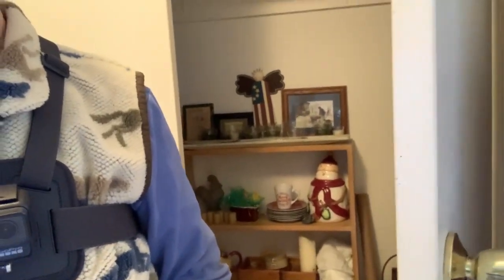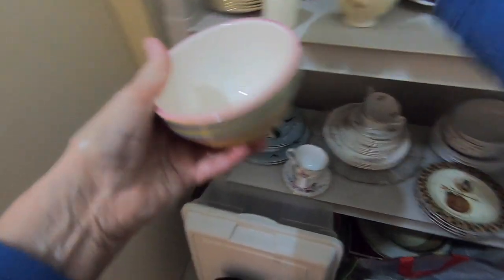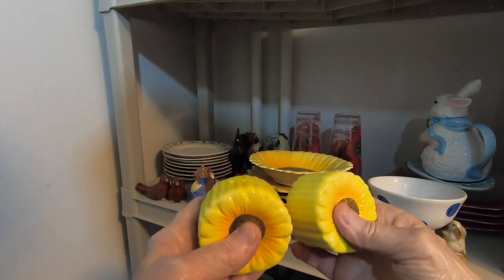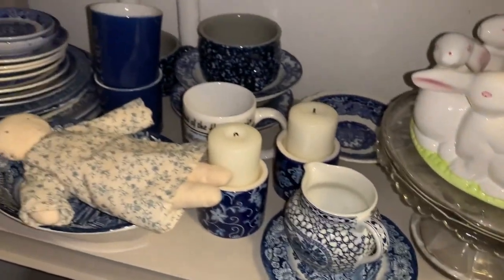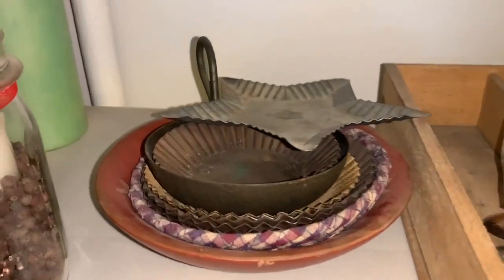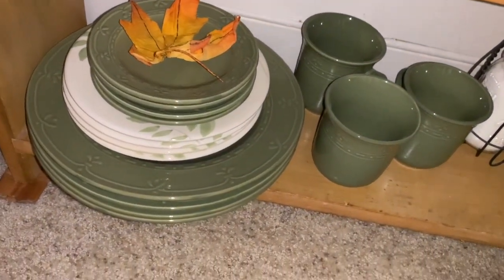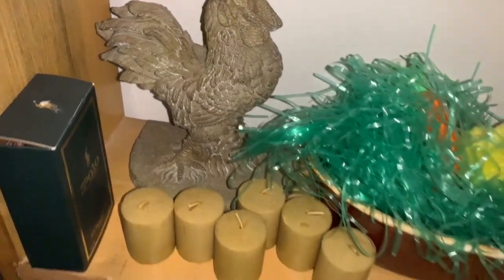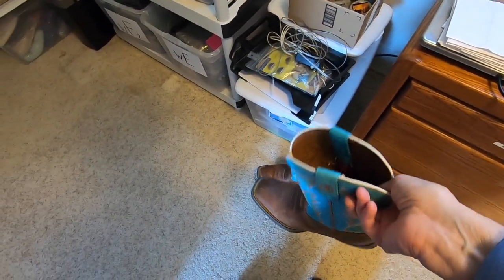Shopping Trip in my Closet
Finding things to list.